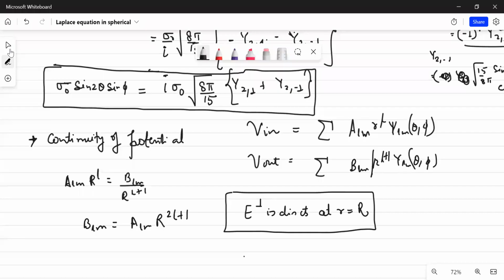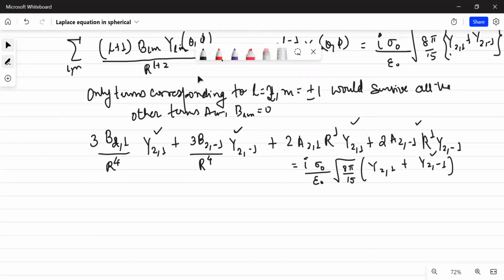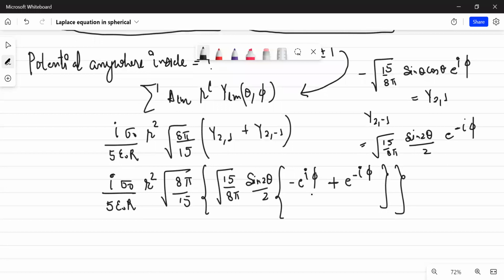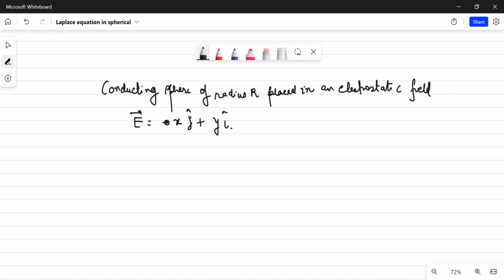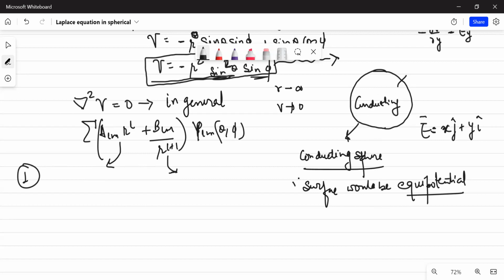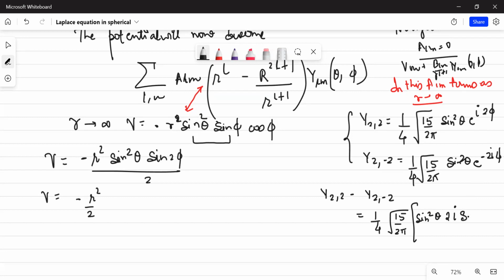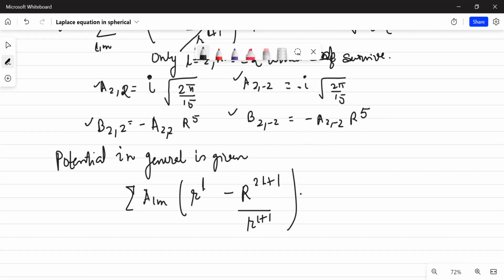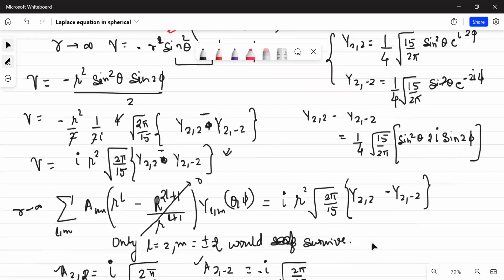Laplace's equation in spherical polar coordinates -7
In this lecture, we are discussing a case of conducting a sphere placed in a non-uniform electric field.